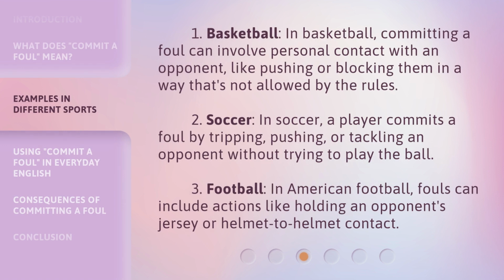Understanding "Commit a Foul" in English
Mastering the Art of Fouls: Understanding 'Commit a Foul' in English • Unravel the mysteries of 'Commit a Foul' in English with this comprehensive guide. From soccer to everyday situations, learn how to use this phrase correctly and confidently. Get ready to level up your English fluency!

00:00 • Introduction - Understanding "Commit a Foul" in English
00:32 • What Does "Commit a Foul" Mean?
01:04 • Examples in Different Sports
01:37 • Using "Commit a Foul" in Everyday English
01:59 • Consequences of Committing a Foul